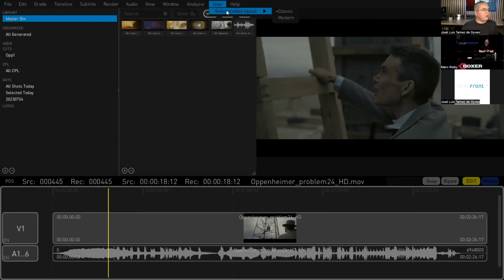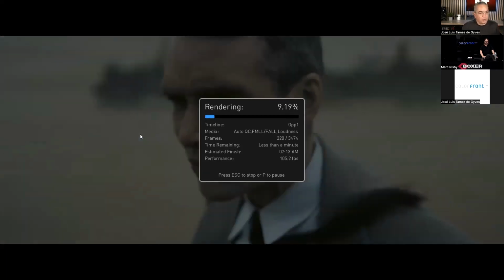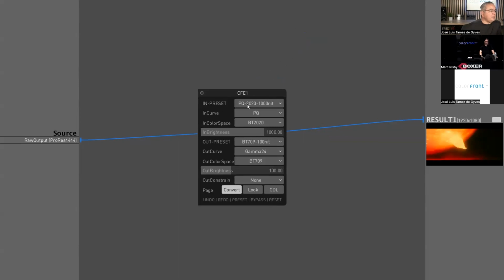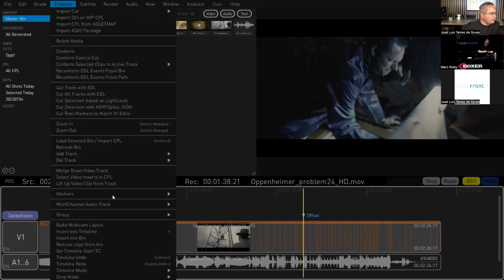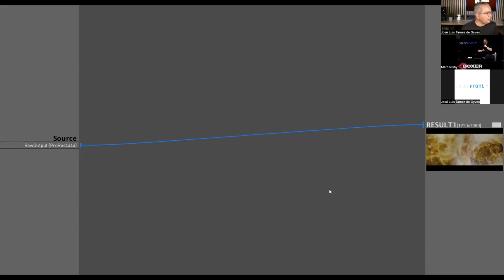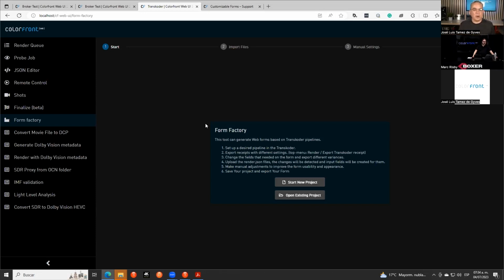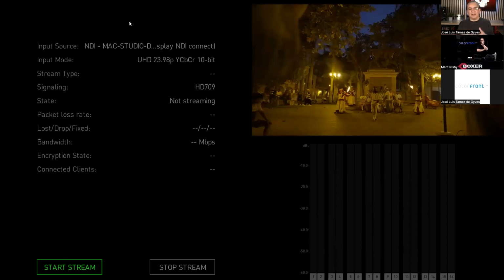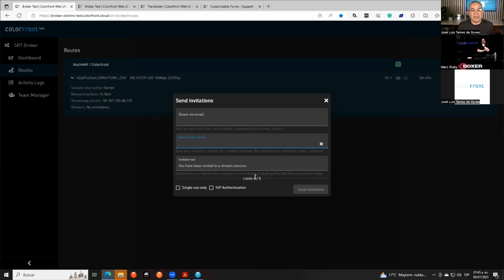Boxer Colorfront Transkoder Webinar July 2023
Catch up on our webinar with Boxer MD Marc Risby and José Luis Tamez de Gyves from Colorfront/NMF to discover Transkoder’s new functionalities and improvements for 2023, including:

- QC and validation
- Deliverables and rendering
- Dolby Vision
- IMF mastering

We also take a look at Colorfront’s Streaming Server Mini, a brand new, software-only product that allows creatives to live-stream material directly from popular NLE, compositing and colour grading systems, without the need for additional hardware currently available for a free trial!